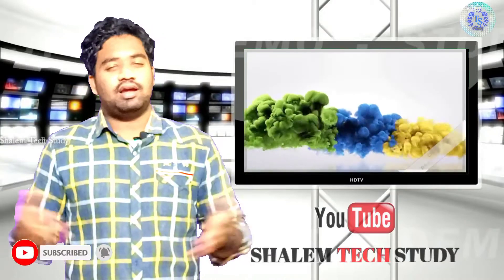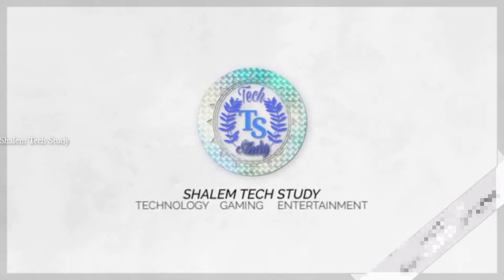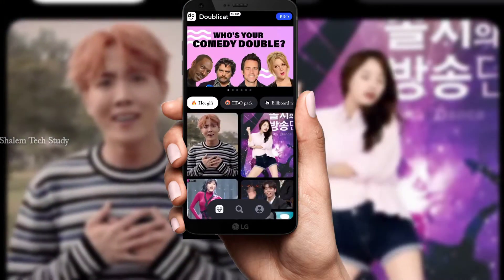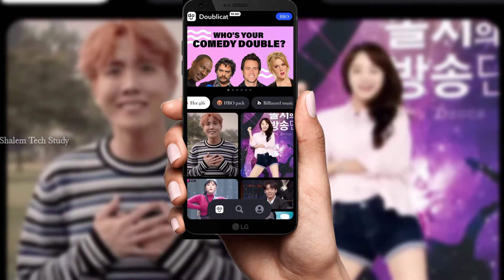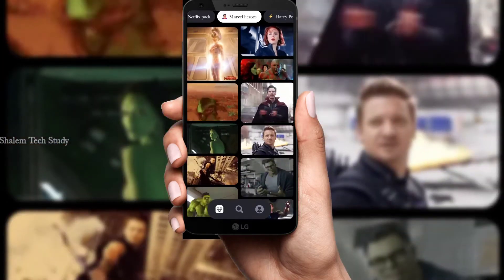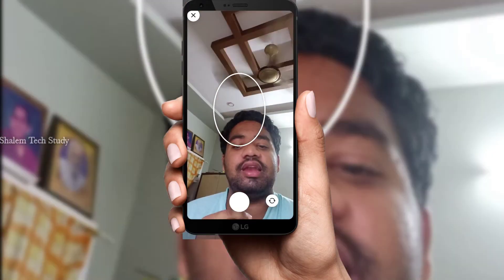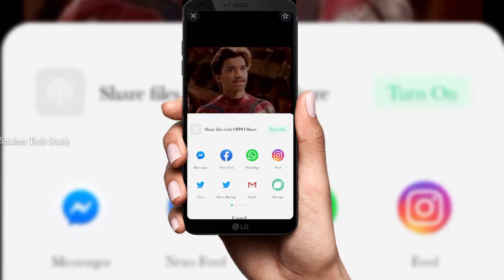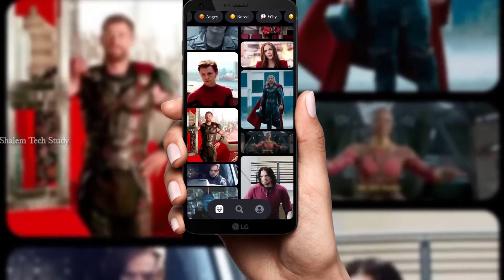Convert you as Marvel Heroes Easily 🔥 | Shalem Tech Study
Hi Guys... If You Want To Change your character as hero's then Download this application now :- 👇👇👇

Please Feel free to leave me a notice if you find this Upload inappropriate... Contact me personally if you Against an upload which you may have rights to the music, videos instead of contacting YouTube about a copyright infringement... Thank You... 😍

📨 Instagram :- 📨 1 - shalem_as_stalin
                                   2 - shalemasstalin_rock_star

📽️ My Gear :-

📱 My Mobile:- OPPO Reno 2Z Mobile

🎤My Mic :- Boya By M1 Mic

🦿 My Tripod